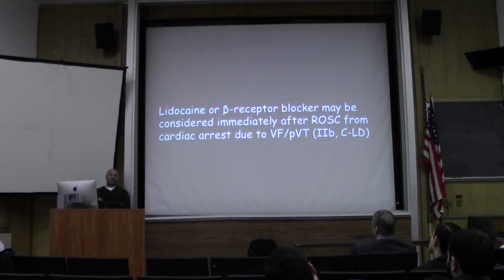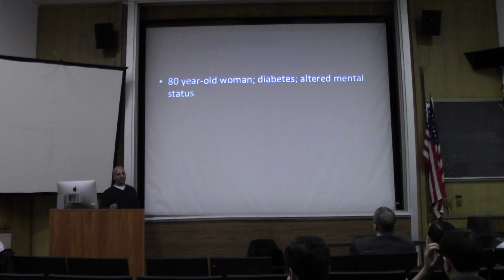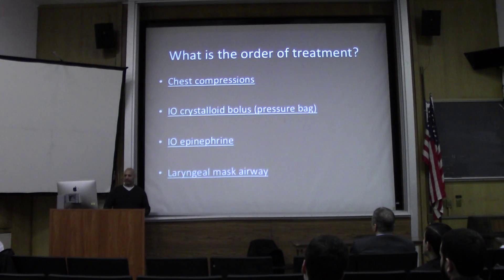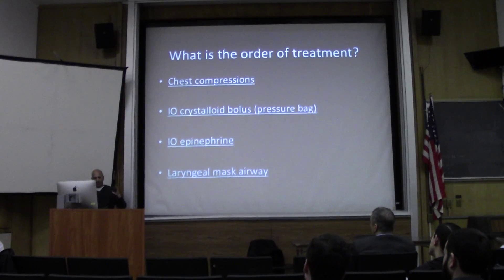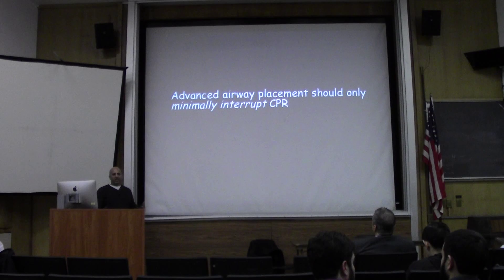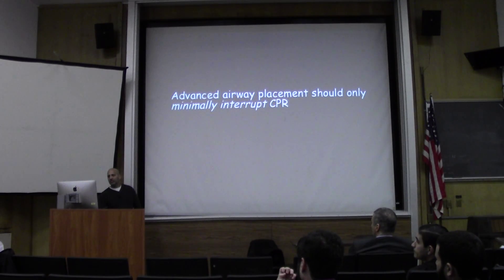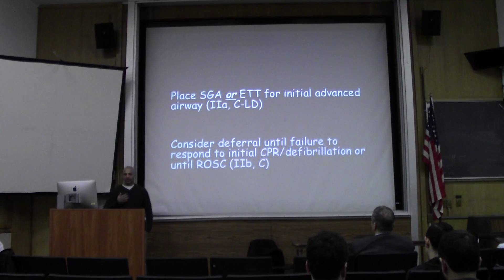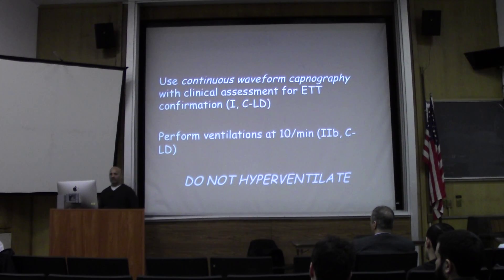Dr. DeSouza: ACLS 2015 Update Part 2